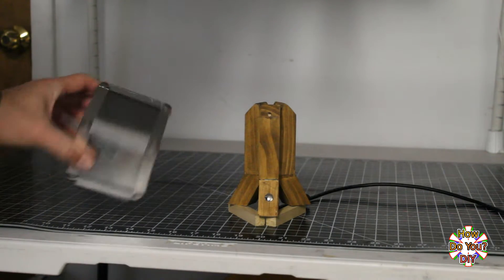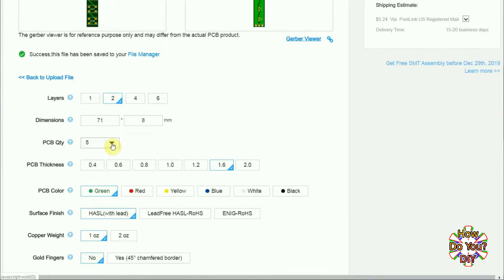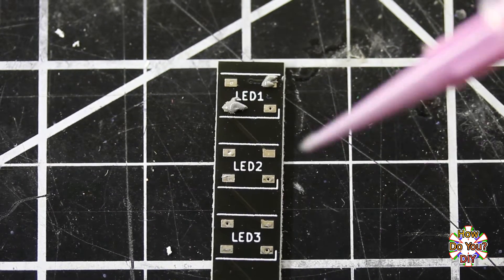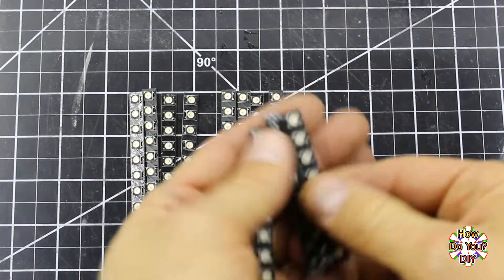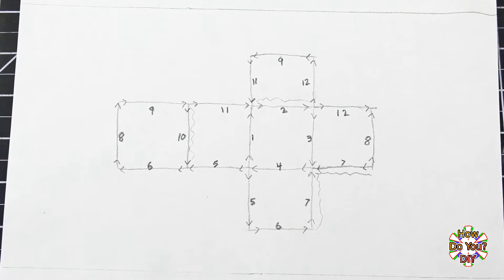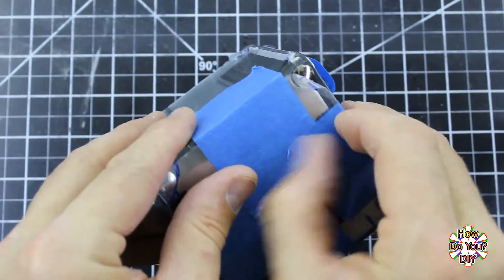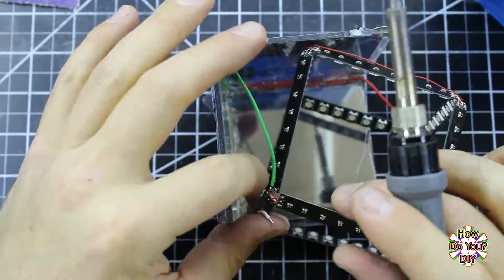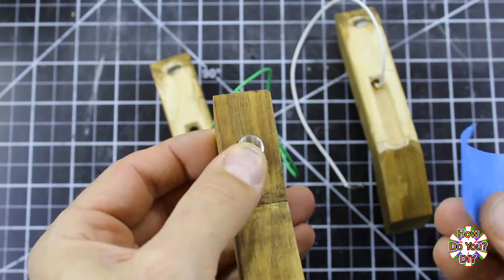Make an Infinity Mirror Cube | Color Changing Lights in a Box Of Mirrors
When I was looking up information when making my first infinity mirror, I came across some images and videos of infinity cubes, and definitely wanted to make one of my own. The main thing that was holding me back was that I wanted to do it differently than anyone else. I think I finally came up with a design that is different.

▽ My Filming Equipment:
Macro Lens

▽ Here is what I used:

Tools
Precision Tweasers
Soldering Iron
Straight Edge Ruler
Jig Saw
Jig Saw Blade
Drill Bit 1/16"
Utility Knife
Wire Cutters
Rubber/Plastic Hammer
Hot Glue Gun

Parts
96 - Addressable LEDs
96 - Capacitors, 104
LED Wire Connectors
Arduino Nano
Plexiglass, 3/16" Thick (minimum 8" x 11")
Thumb Tacks
One Way Mirror Window Tint, Silver
3/8" Ring Magnets
1" Square Dowel
Touch Sensors
Barrel Plug
5v Power Supply

Supplies
Solder Paste
Solder Flux
Solder Flux Pen
Lead-Free Solder
Lead-Based Solder
Scrap Pieces of Wood
Random Screws
String
30 Gauge Wire
22 Gauge Wire
Painters Tape
Film Spray
E6000 Glue
Hot Glue Sticks
Aluminum Foil Tape
Wood Glue